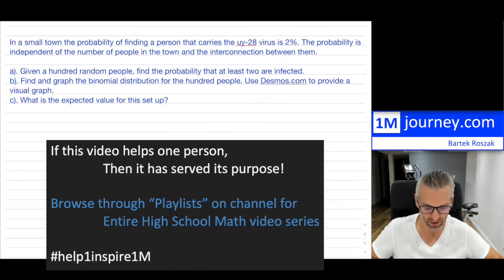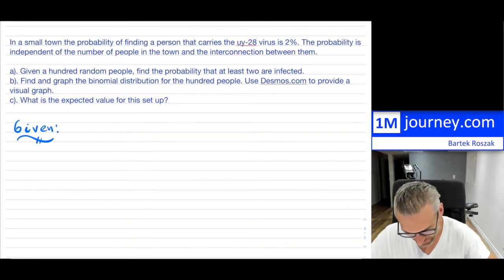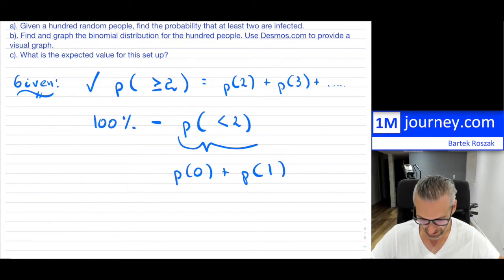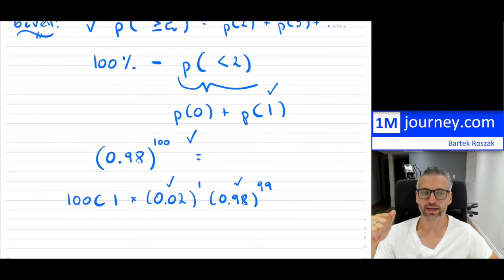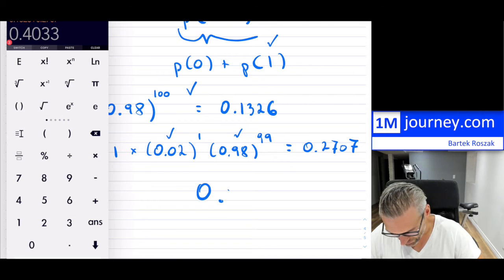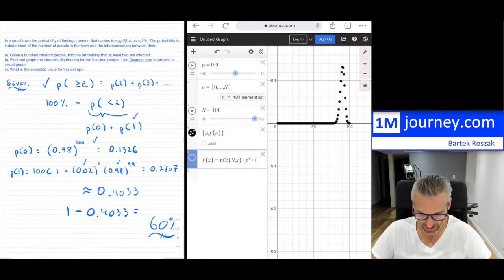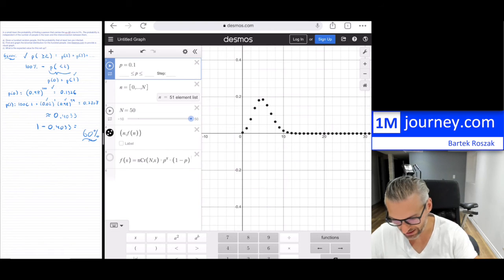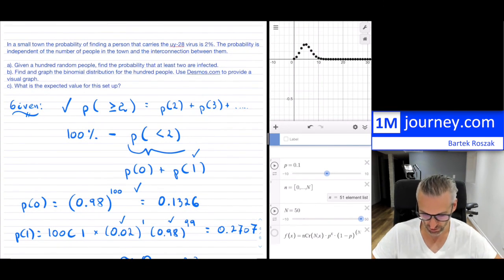Binomial Distribution Example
Grade 12: Data Management & Probability

An example of probability with binomial distribution (Desmos graphing)